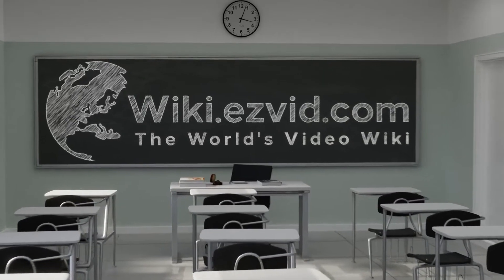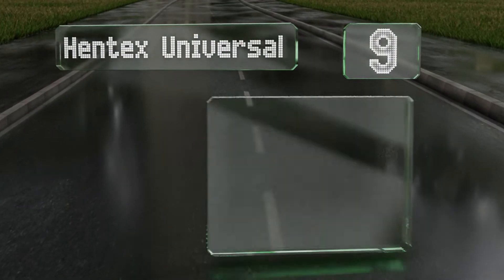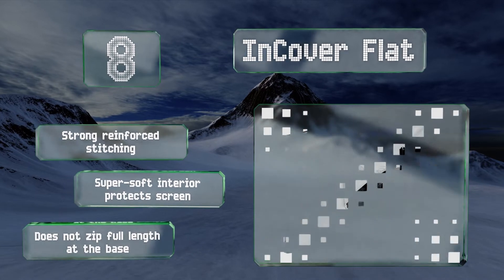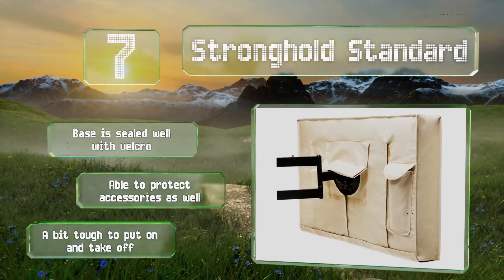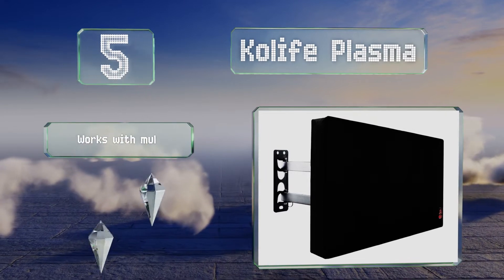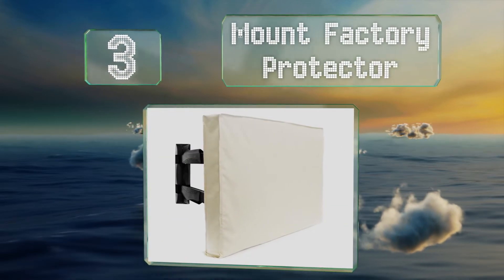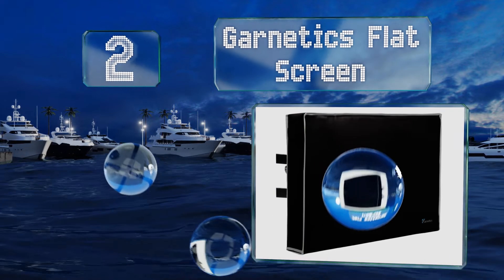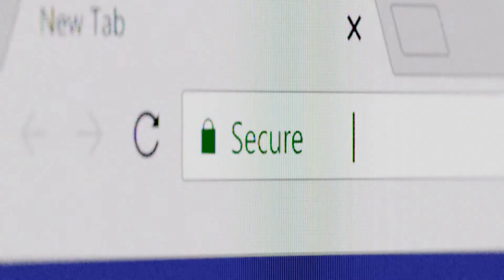10 Best Outdoor TV Covers 2019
Our complete review, including our selection for the year's best outdoor tv cover, is exclusively available on Ezvid Wiki.

Outdoor tv covers included in this wiki include the clicks weatherproof, mount factory protector, hentex universal, garnetics flat screen, khomo gear titan, kolife plasma, incover flat, stronghold standard, viziflex dust, and original tv coverstore.